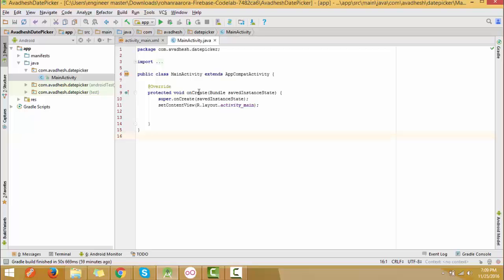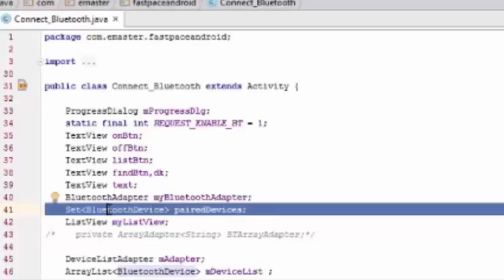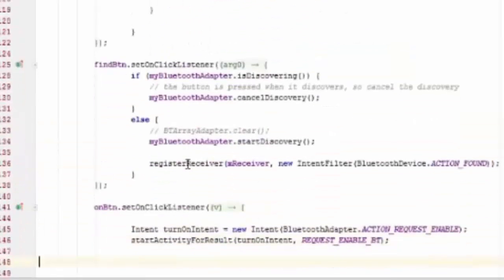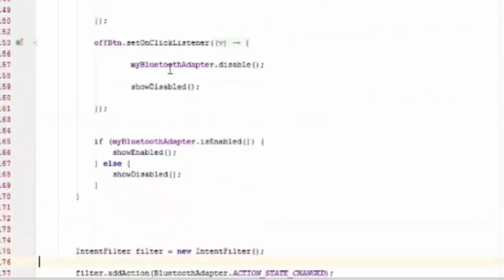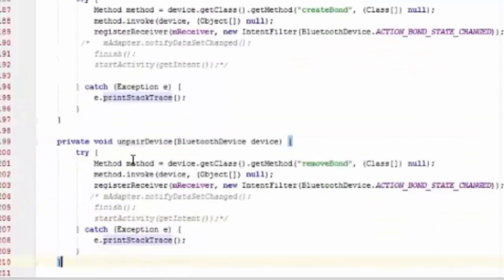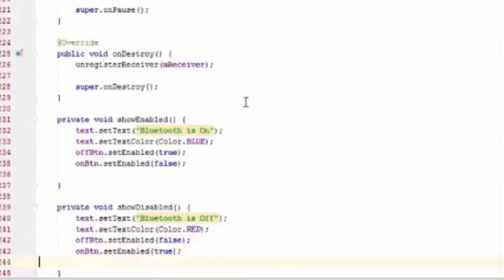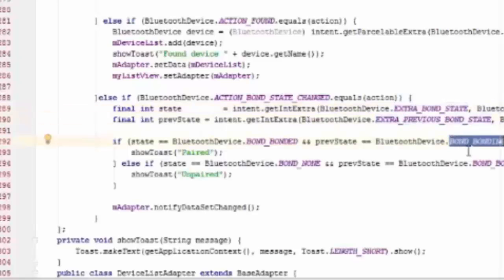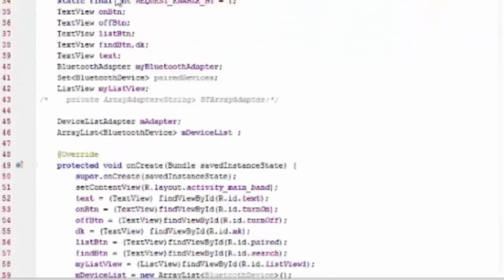Android Bluetooth Example Part 2 Android Developer Bluetooth Bluetooth Android Studio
Android development tutorial, android Bluetooth example part 2 for connection with Bluetooth in your own app.In this android programming tutorial, I am going to show you how to connect with Bluetooth from own app to other Bluetooth devices.You will need this functionality for fitness type app and any other type app for Bluetooth communication.In this tutorial, you will see all the Bluetooth devices nearby you.You can pair or unpaired particular device.

Credits:
Written and performed by Avadhesh Mourya
Video produced, shot & edited by Avadhesh Mourya

You can use Bluetooth to communication like chat, fitness type apps data transfer etc.Transfer data with Bluetooth is very slow but it will in future improve and make more fast data trains fitness

In fitness type apps you must need Bluetooth connection with wristband so this is the first step toward that which show some controller on Bluetooth .

After this, i will post the second part of this tutorial which will show the already paired Bluetooth devices and devices nearby you.

The list of the devices shows near by devices so within your app you can pair and un-pair with and devices.Apps you must need Bluetooth connection with a wristband so this is the first step toward that which show some controller on Bluetooth.

The list of the devices shows nearby devices so within your app you can pair and un-pair with and devices.